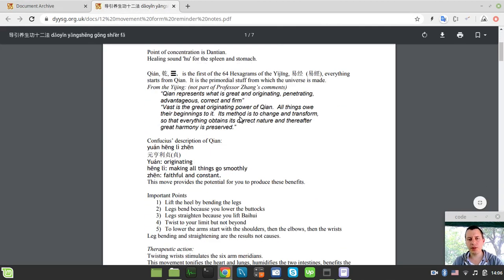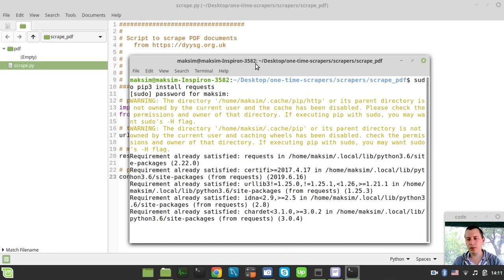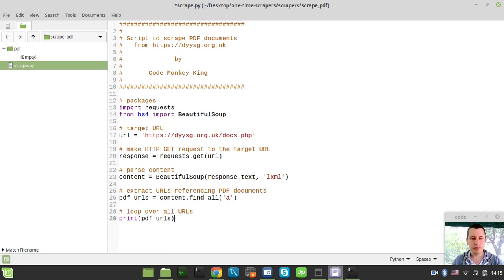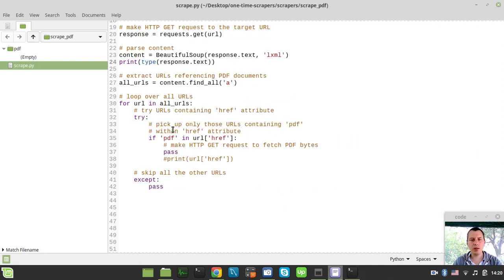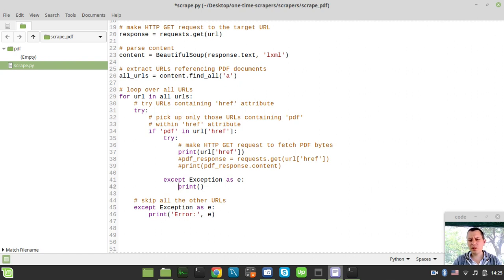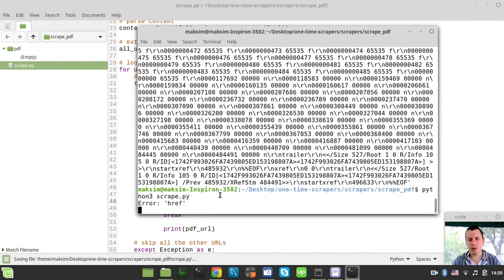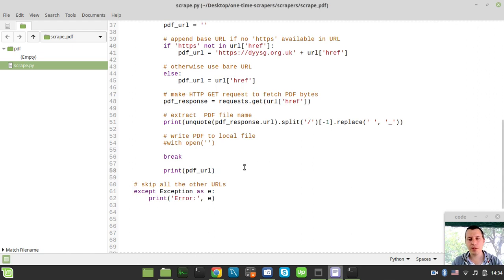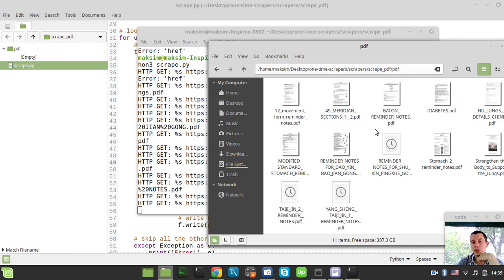How to scrape PDF files using Python + Requests and BeautifulSoup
Hey what's up guys, I know you get used to watch me scraping various data sources on this channel but this time I'm scraping something for my own purposes)